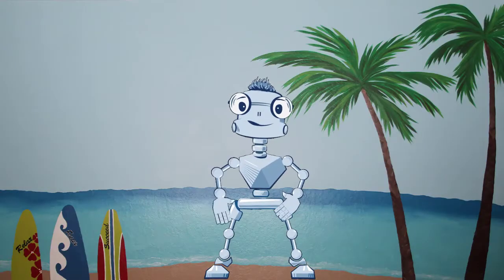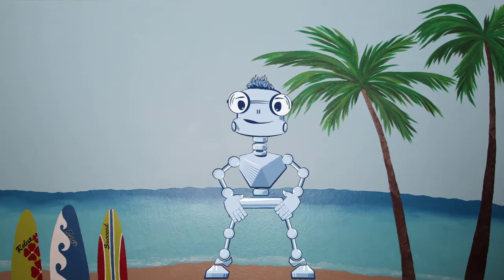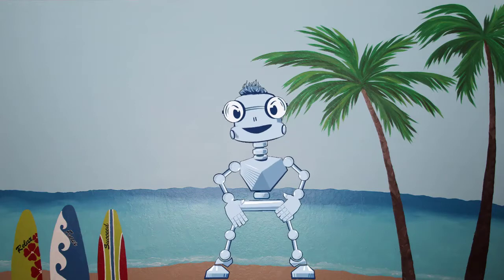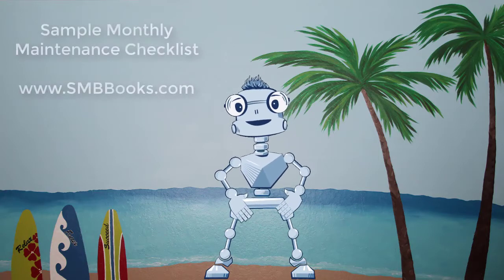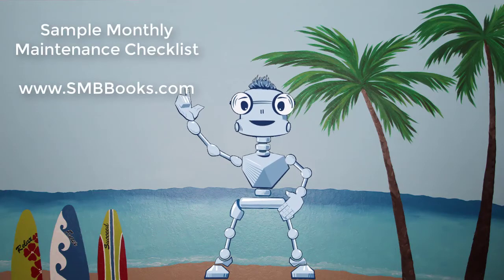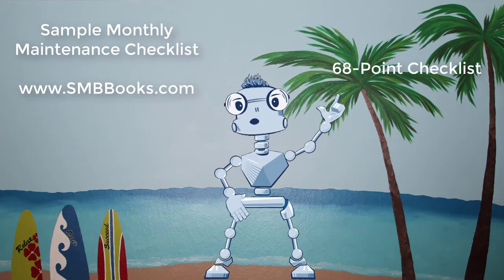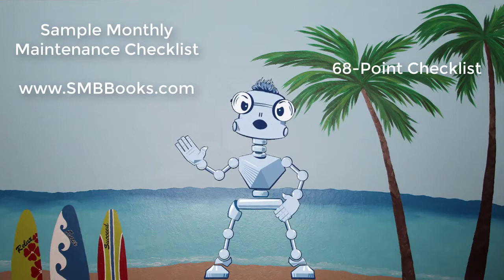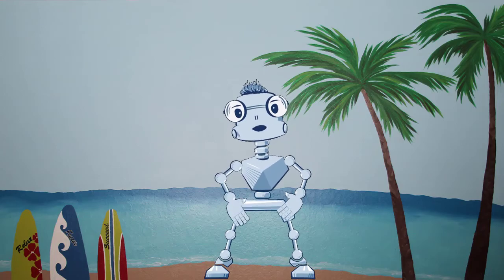SOP: Robot on Lengthy Monthly Maintenance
Is it worth your time to perform a lengthy monthly maintenance procedure?

Mr. Robot says yes! The time you commit to preventive maintenance is what makes you a managed service provider. If you wait for things to break and then fix them at no additional charge, that's not managed service: That's break/fix for a flat fee.

Timeline -
00:00 Saving time with a lengthy monthly maintenance
00:43 Would you spend $1 to buy an envelope with $2 in it?
01:26 Too many people call themselves MSPs, but aren't
01:55 We have a sample monthly maintenance checklist
02:07 Please don't deliver break/fix and call it managed services